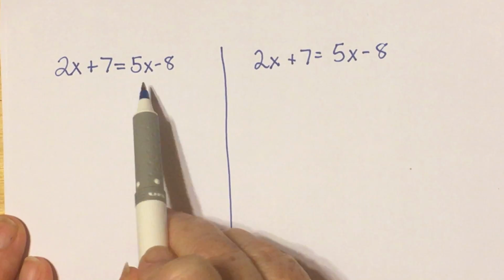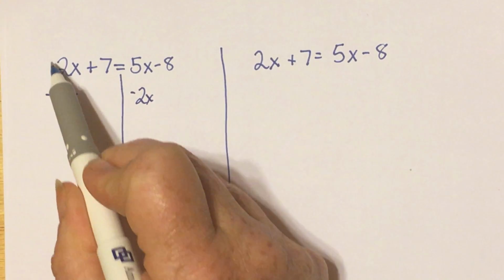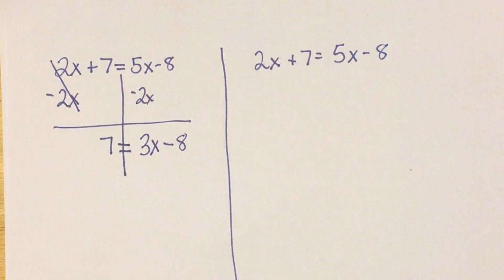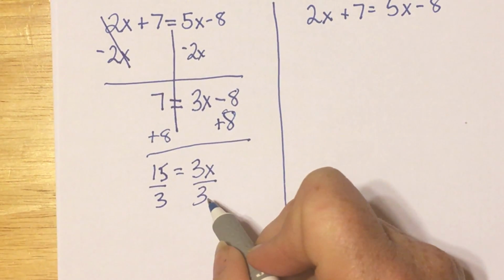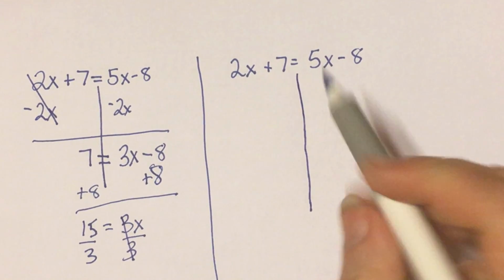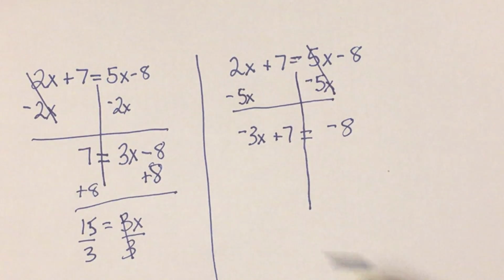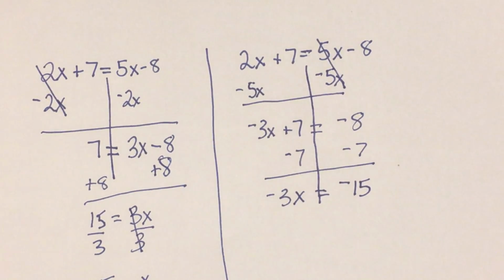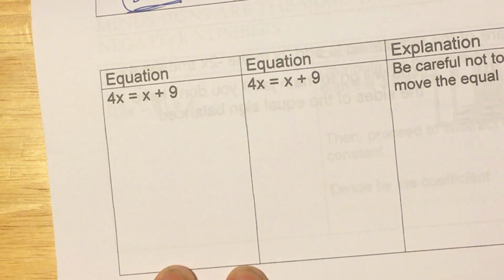solving linear equations with the variables on both sides